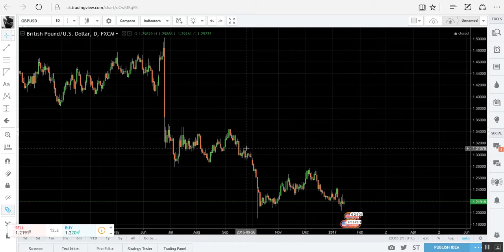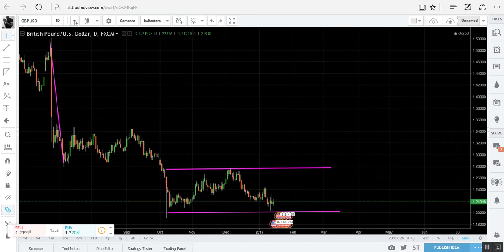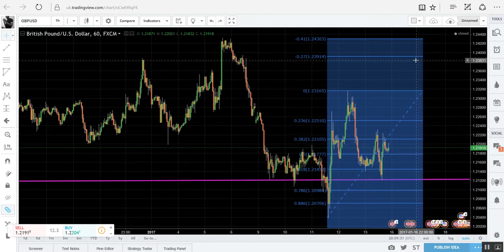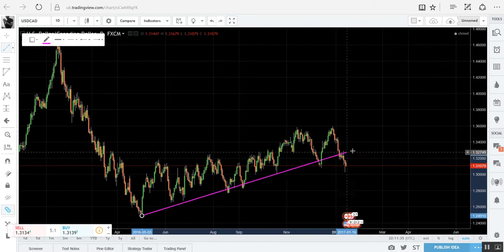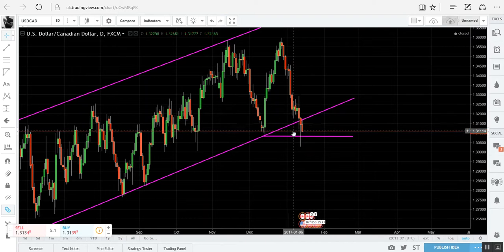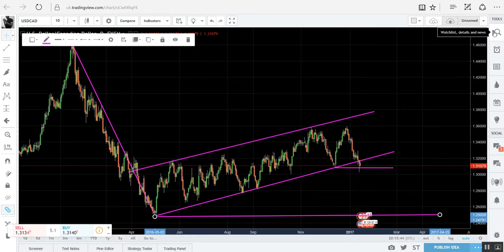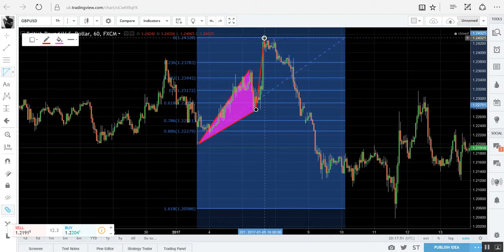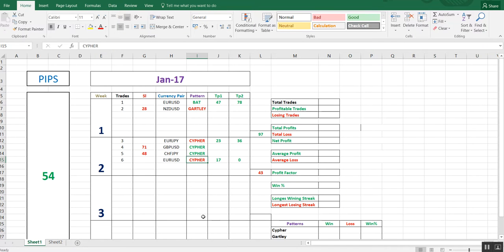Do Not Miss This USDCAD Trade (Week 2 Results)